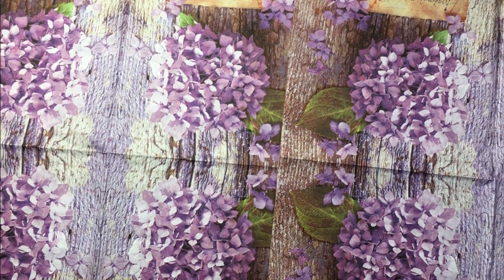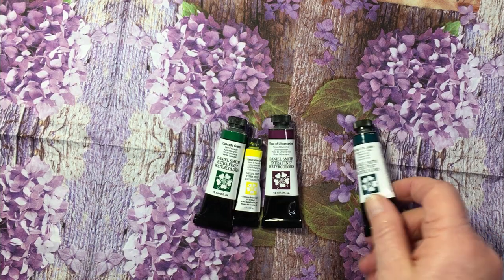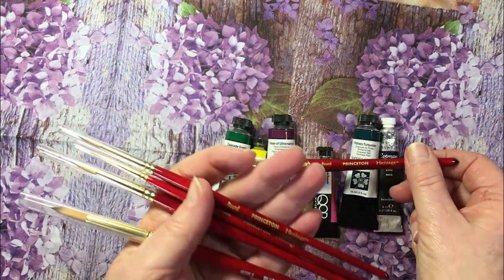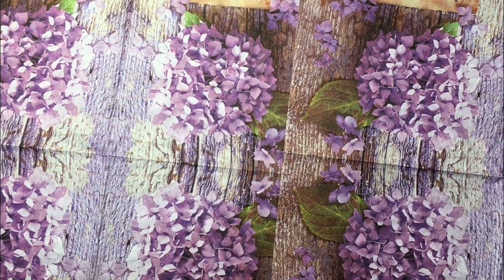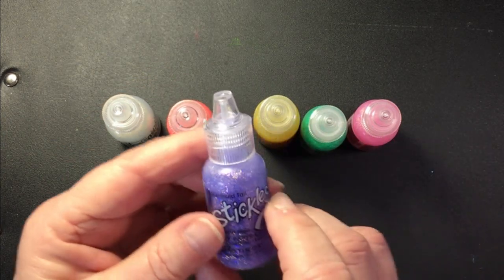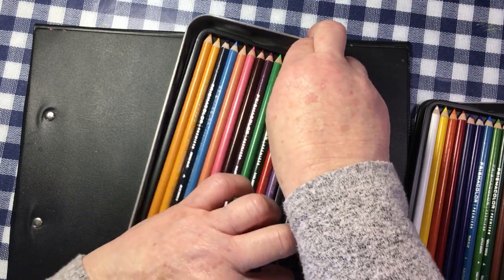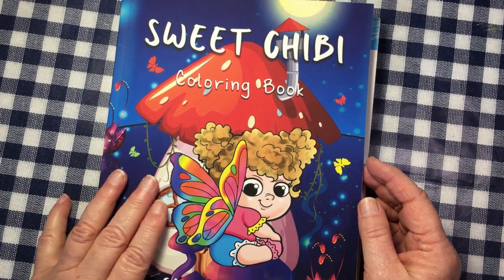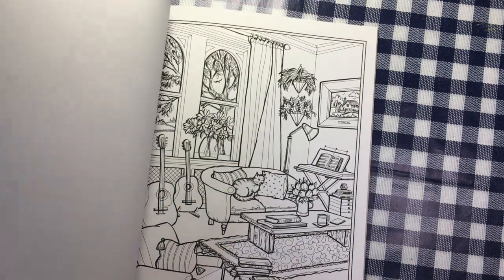Small Art Supply Haul June Aug 2022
Here are some Associate links to some of the products mentioned. It really helps my channel if you shop through these links, even if you buy something different. It doesn't cost you anything extra, so I thank you in advance for your kind help:
Stickles:
Colorist's Special Effects 2:
Chibi Girls Coloring Book Anime Color by Number BLACK BACKGROUND:
Sweet Chibi Coloring Book
Please ask if you would like links to any of the other books. I will search Amazon for you. I bought them in South Africa though.